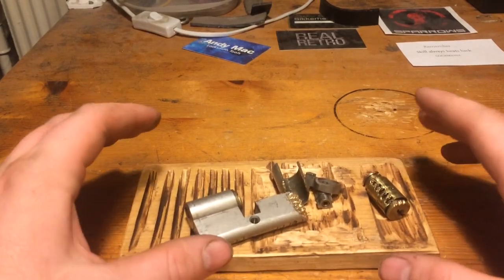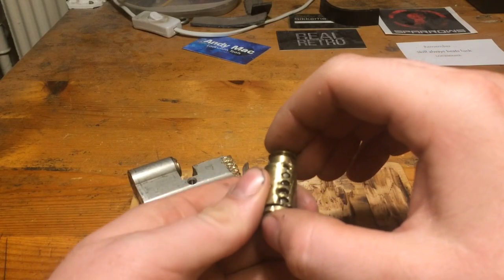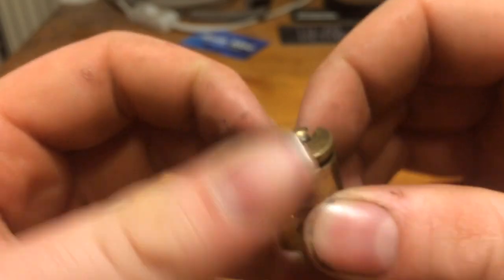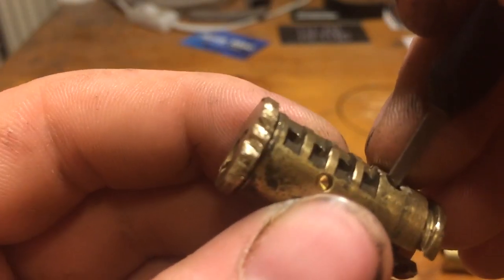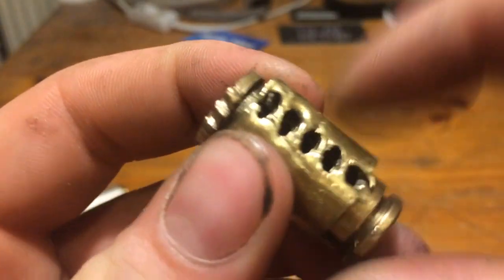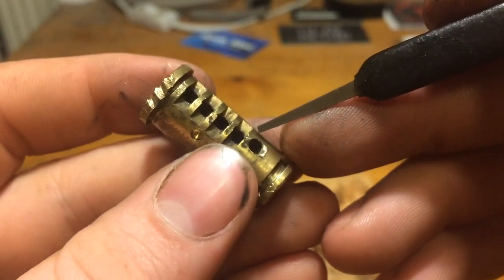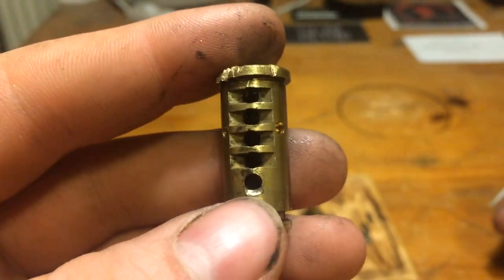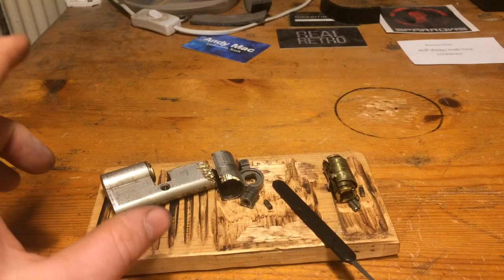(235) how the sleeve on a ruko works